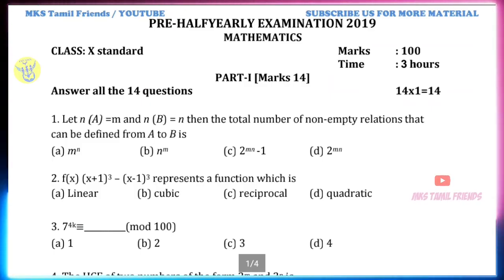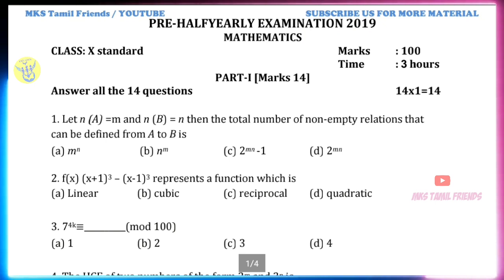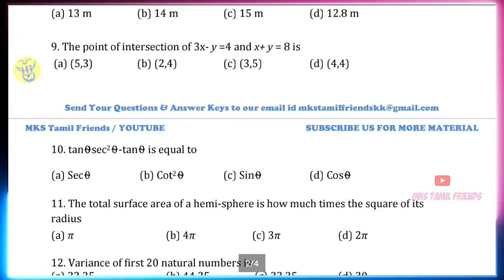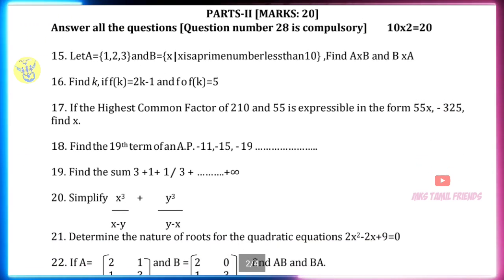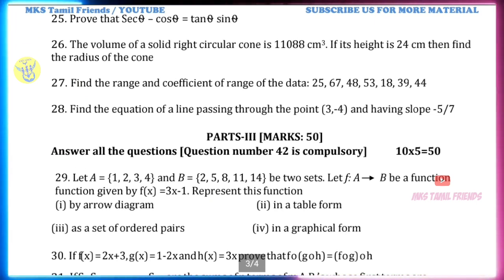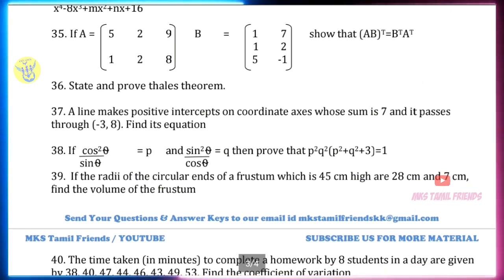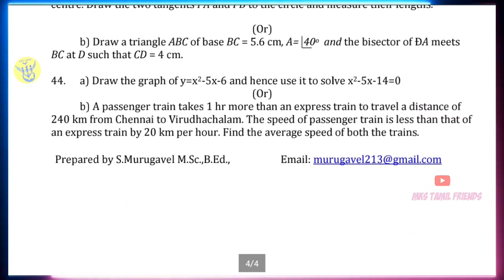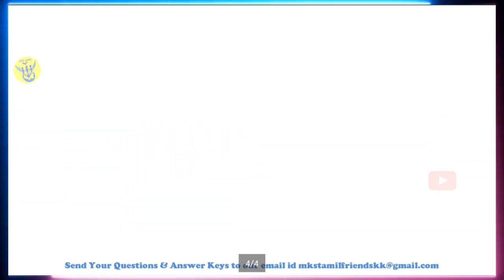10th Std Maths Pre Half yearly Exam Model Question Paper 2019 | English Medium